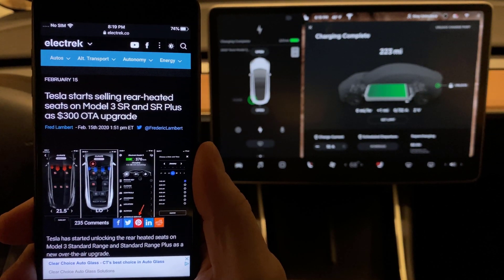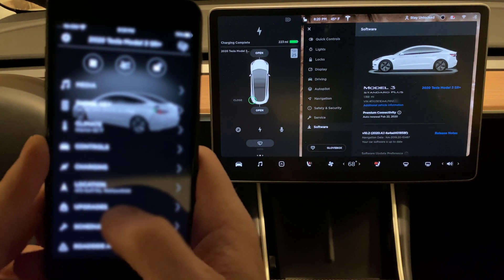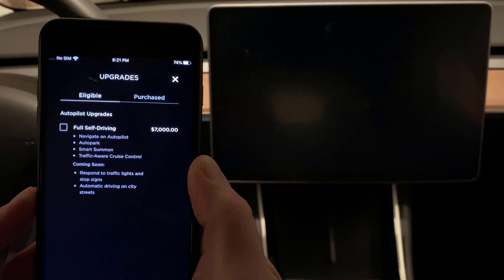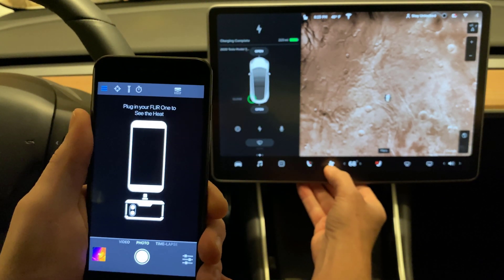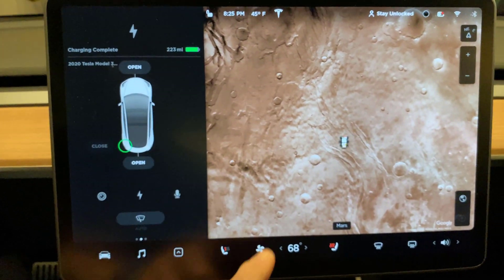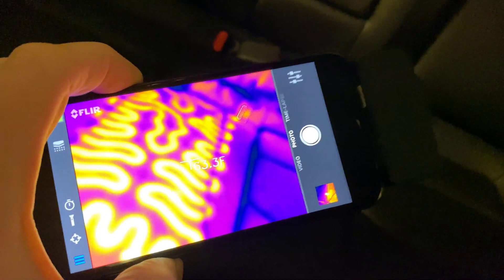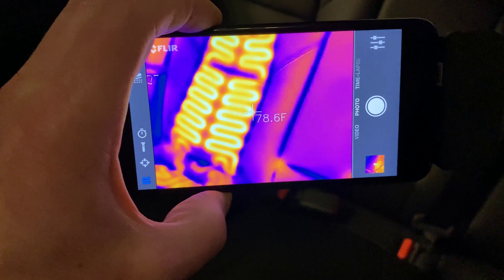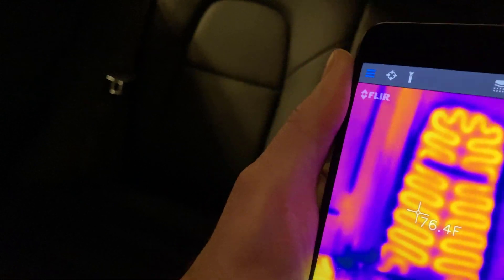Tesla Model 3 rear heated seats seen with a FLIR thermal camera!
If you like this sort of video and my 1,000+ articles at TinkerTry IT @ home: